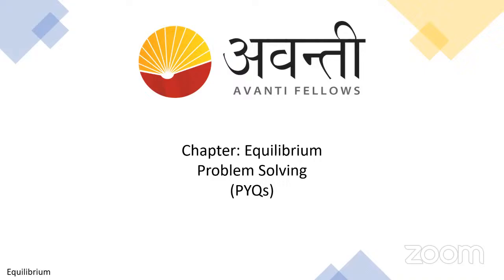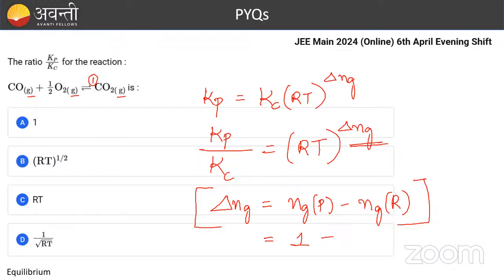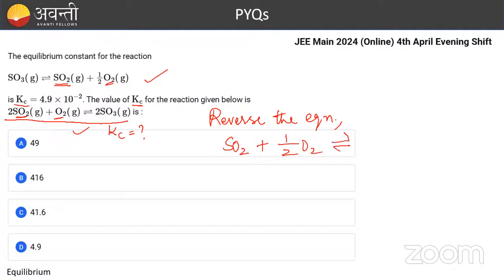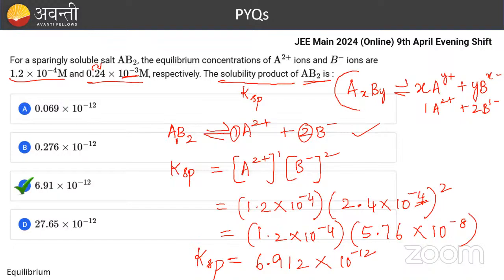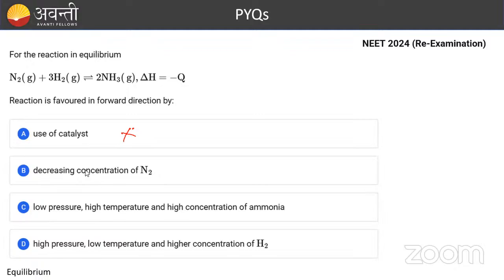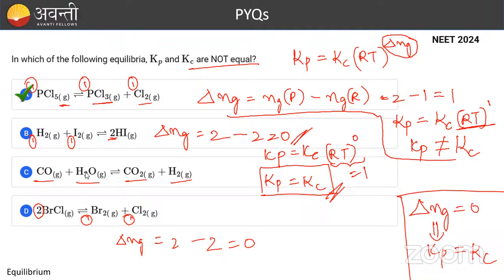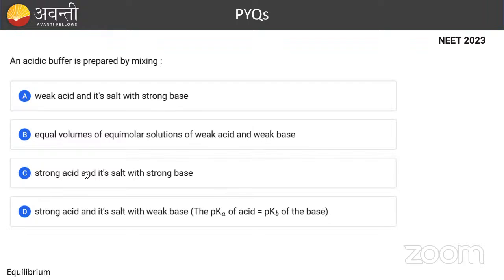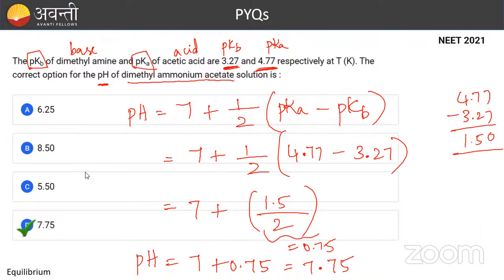Class 11 - 006 - Equilibrium - PYQs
Hello Students, Watch the Amazing session on the "Equilibrium" . If you want to score high in JEE & NEET Chemistry, then this session will help you to get more marks. So watch the complete video and let's get a better understanding of the topic.